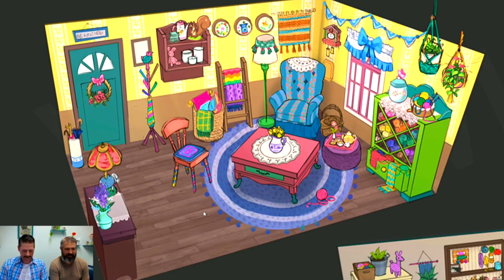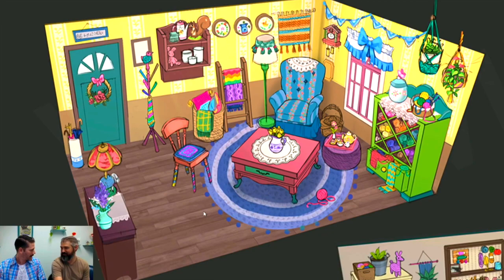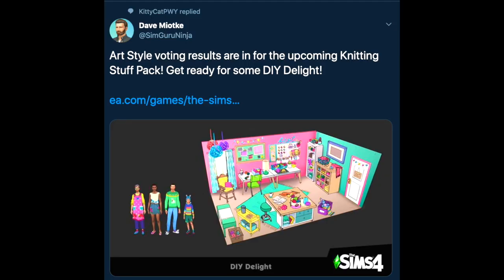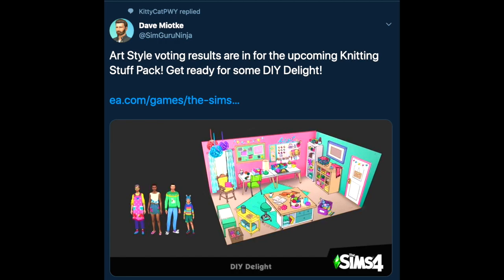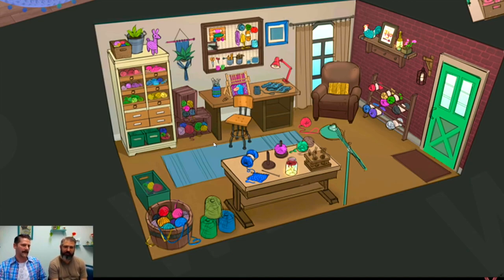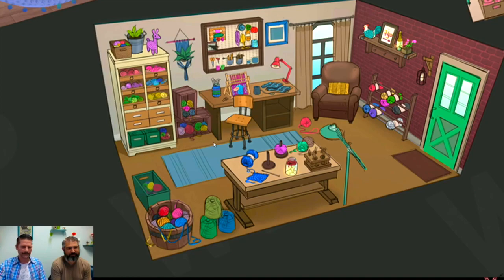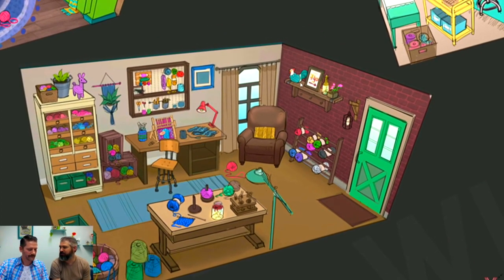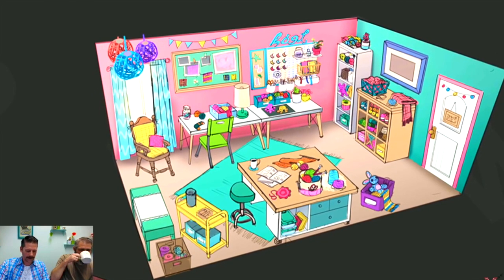RESULTS: COMMUNITY STUFF PACK BUILD VOTE- SIMS 4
The community stuff pack vote for art style results have just been announced! Listen for which craft room design is the winner, and for my thoughts and opinions on this latest Sims 4 news. And let know your thoughts!